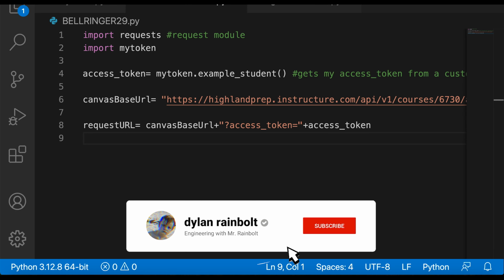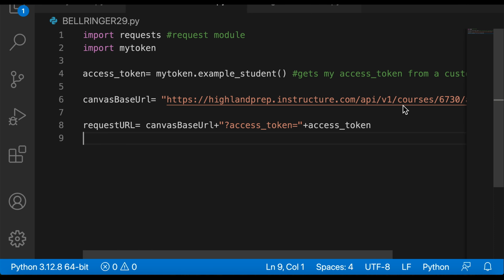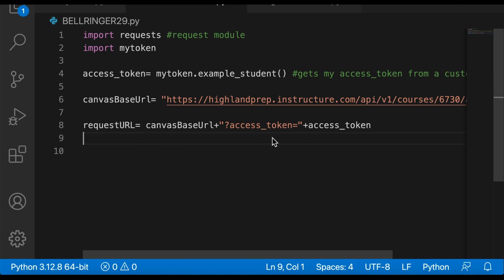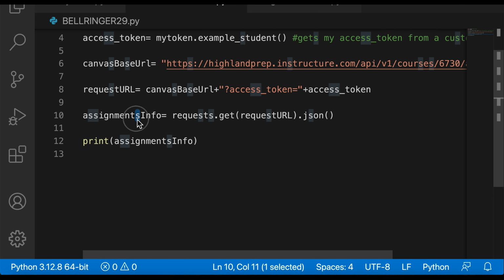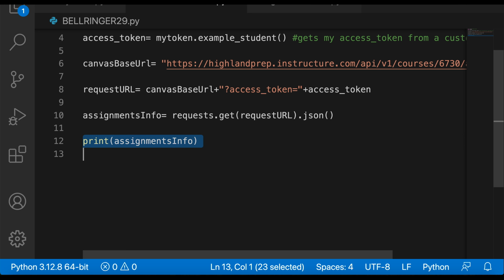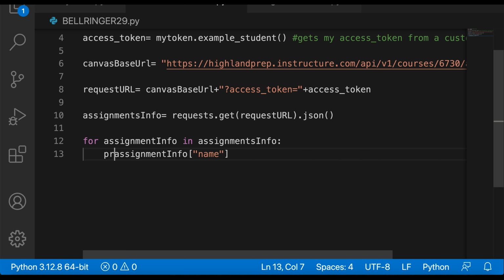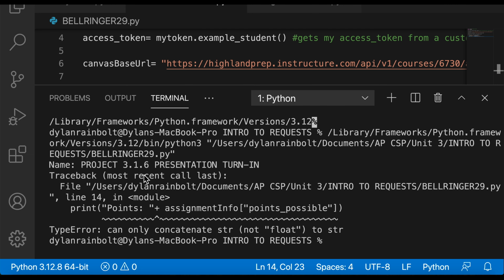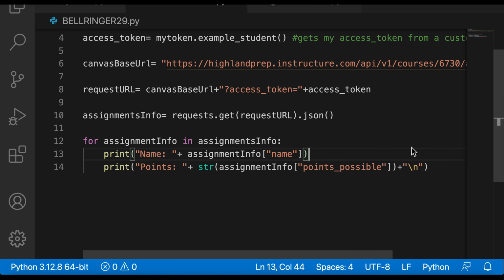Using Python Requests & Canvas LMS API to Retrieve Assignment Names & Points